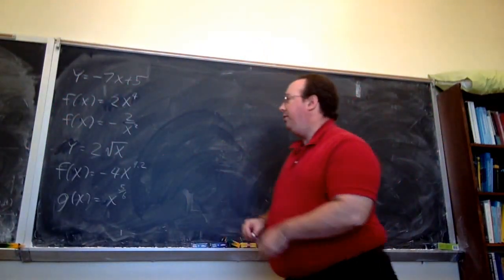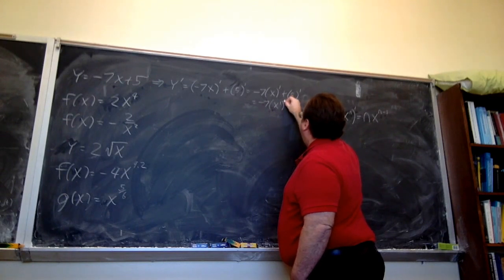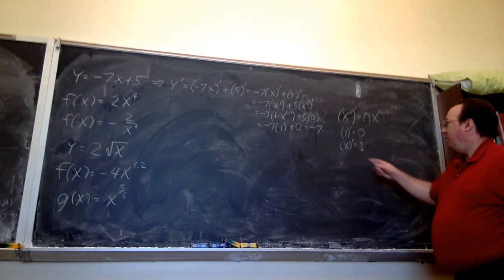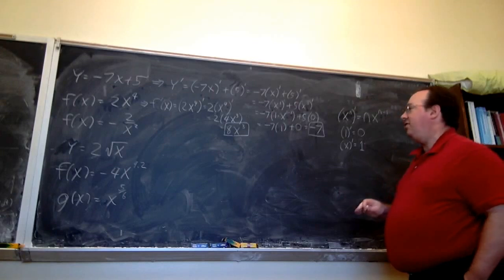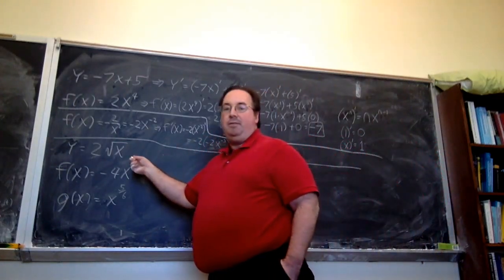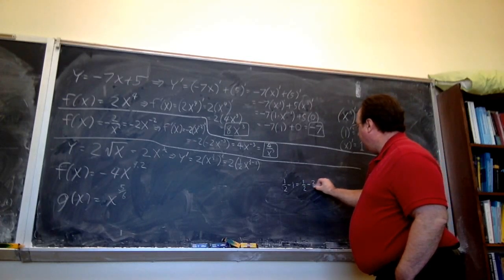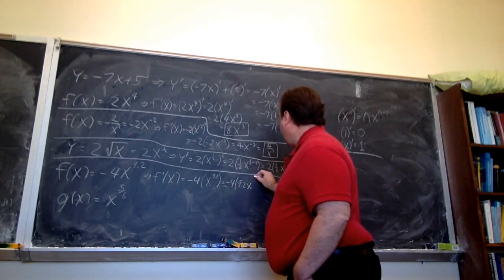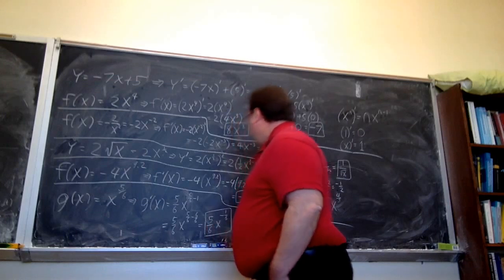MAT 102 2.3a: Power Rule (Part 1)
Objective: Find derivatives of functions by using the Power Rule